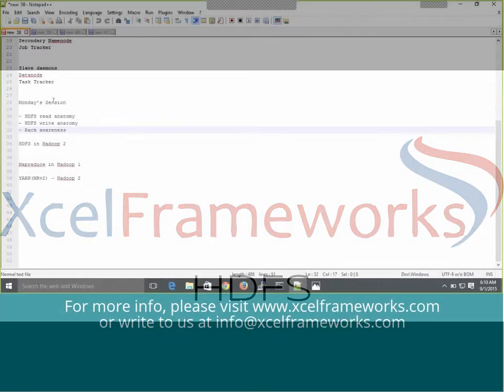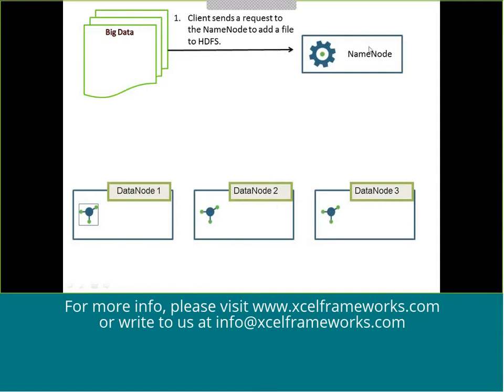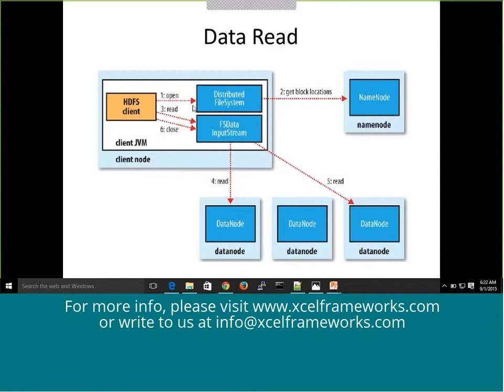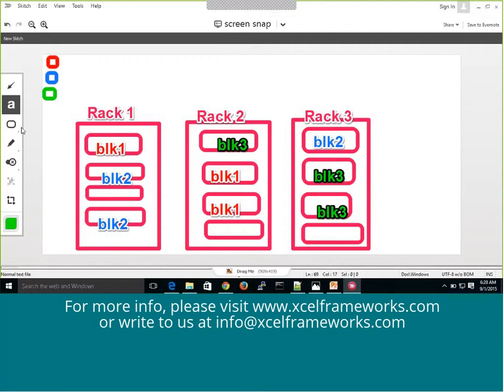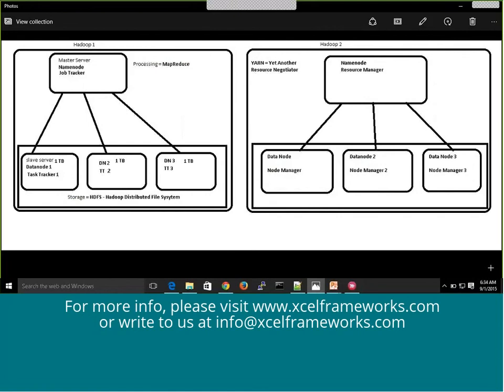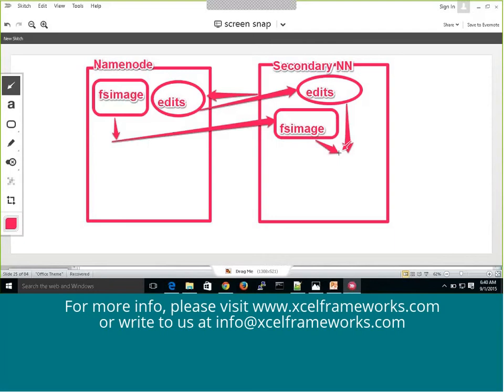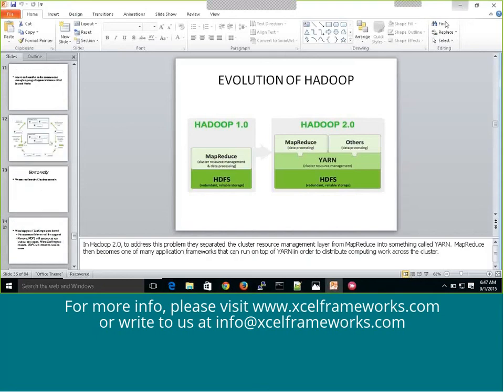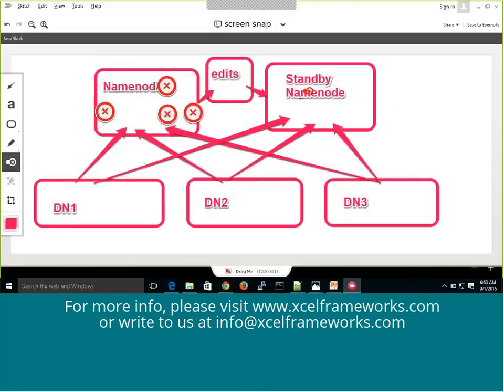Hadoop Distribution File System (HDFS)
Interactive live session on Hadoop Distribution File System (HDFS) from XcelFrameworks.